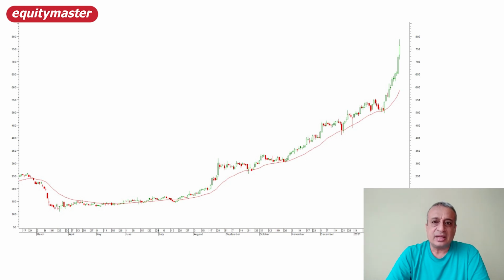Short Selling Like a Pro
In this video, I’ll you how to make fast profits by short selling in a profitable way.

In my previous videos in the series of how to be a better and more effective trader, I’ve prepared the groundwork for you.

Now it’s time to get into the details of making trading profits like the pros.

The first thing you need to know is how to short sell effectively.

In this video, I’ll show you why short selling can be more profitable than going long, what you need to know before you short sell, and how to go about it in a profitable manner.